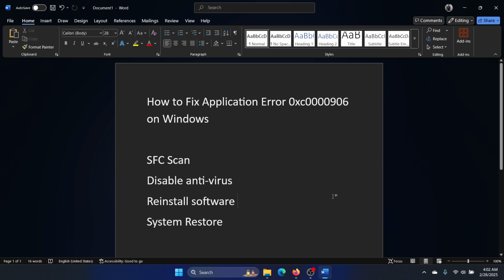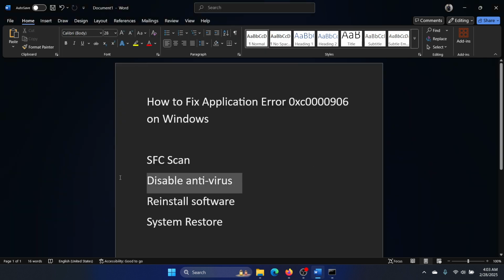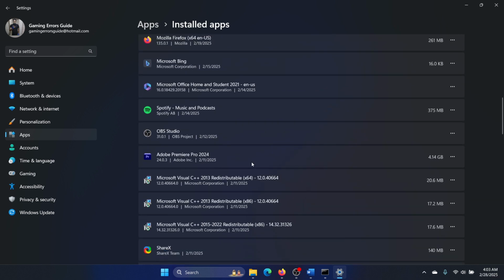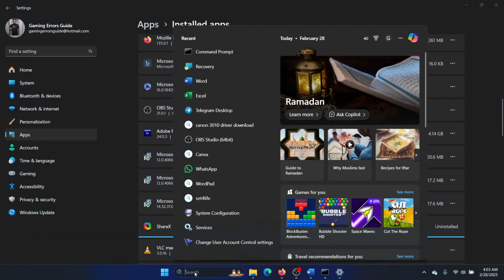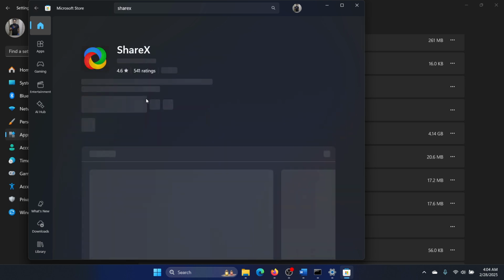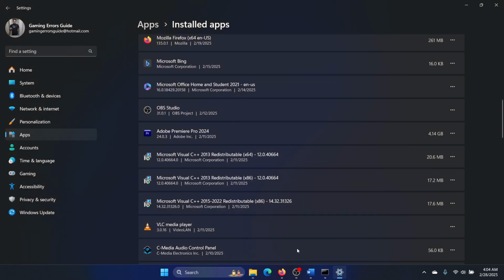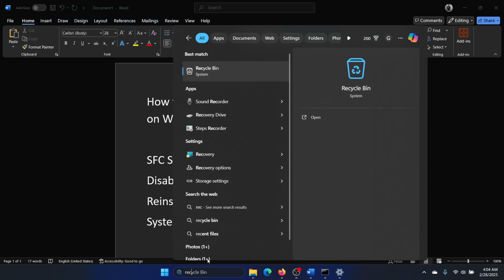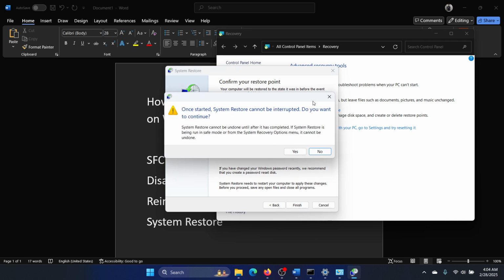How to Fix Application Error 0xc0000906 on Windows 11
Video Title: How to Fix Application Error 0xc0000906 on Windows 11

If you wish to Fix Application Error 0xc0000906 on Windows, then please watch this video.